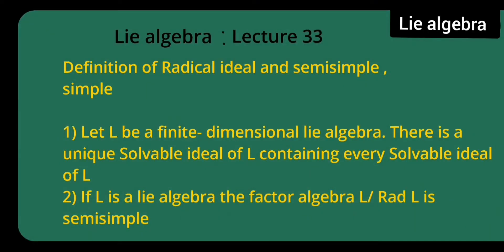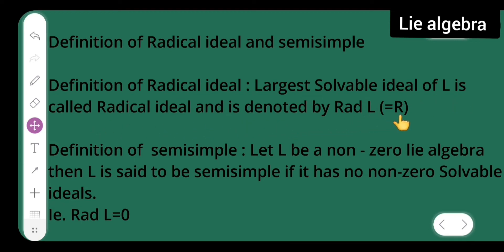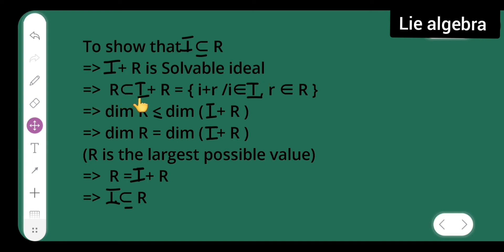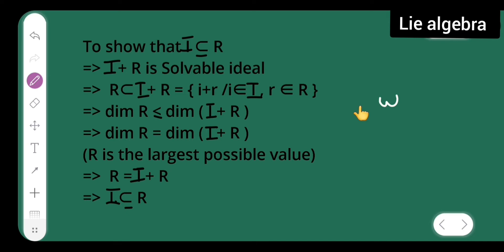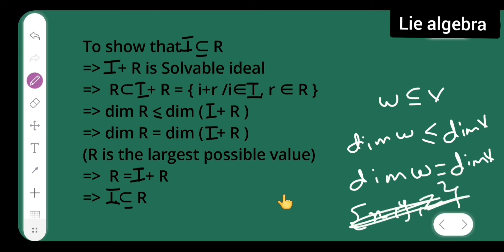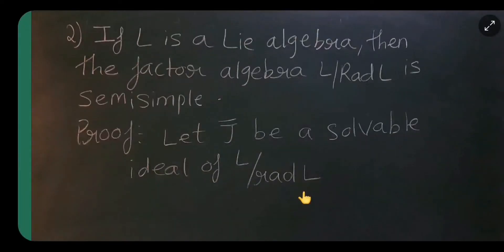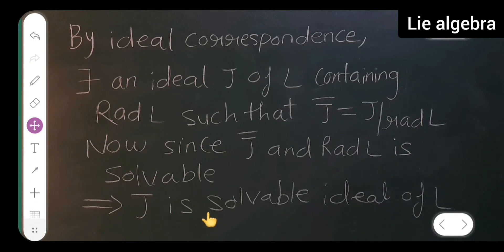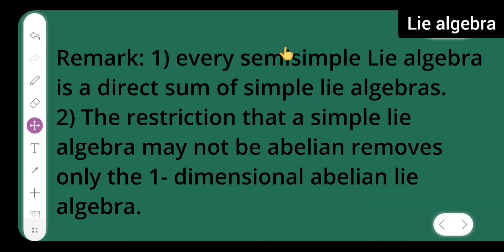lie algebra lecture 33: Definition of Radical ideal and semisimple ,simple and exercise problem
Definition of Radical ideal and semisimple ,
simple

1) Let L be a finite- dimensional lie algebra. There is a unique Solvable ideal of L containing every Solvable ideal of L
2) If L is a lie algebra the factor algebra L/ Rad L is semisimple